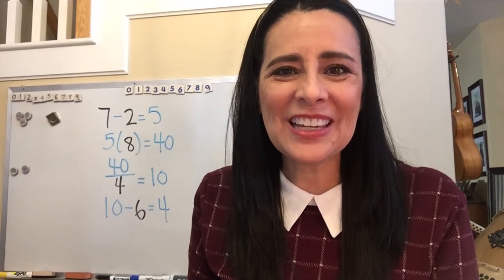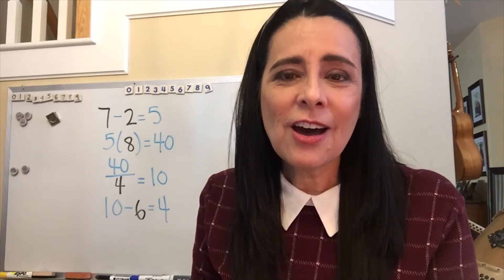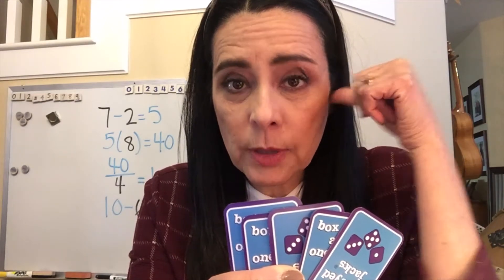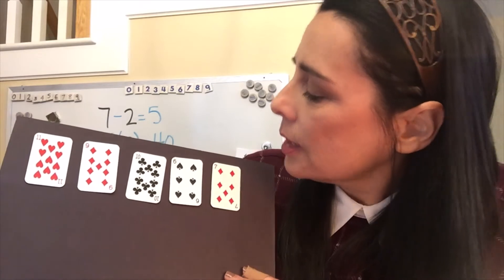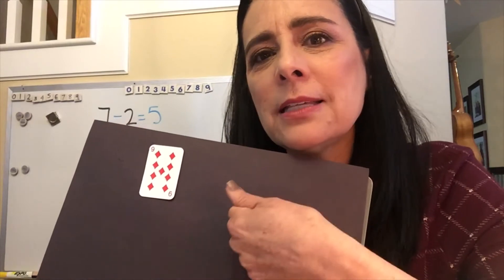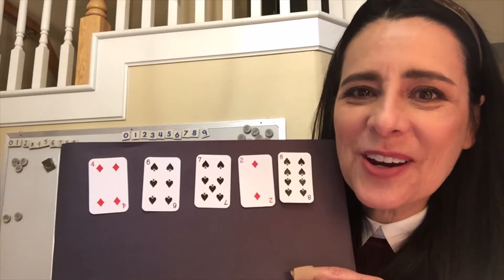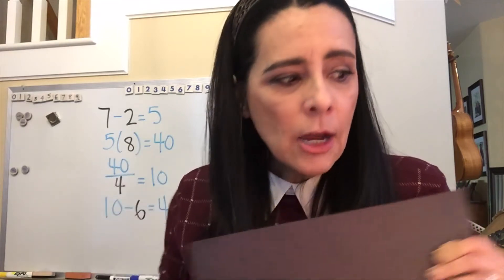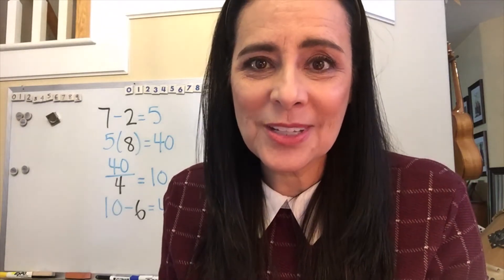Hot Cards Extreme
Hot Cards Extreme is a great differentiation to Hot Cards.  Add math operations to your numbered cards to match the die/dice rolled.

0:00 Start
1:13 Hot Cards Extreme Origin
1:57 Hot Cards Extreme Instruction
3:50 Example of combining all 5 cards
5:14 Adding advanced math operations
5:48 One student's struggle
7:43 The Real Goal of Hot Cards
9:19 Final Thoughts